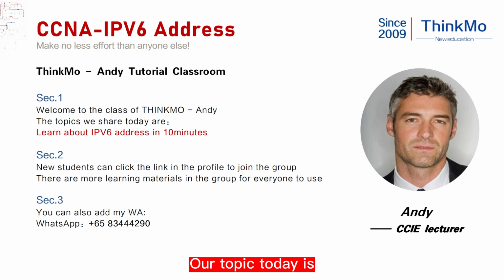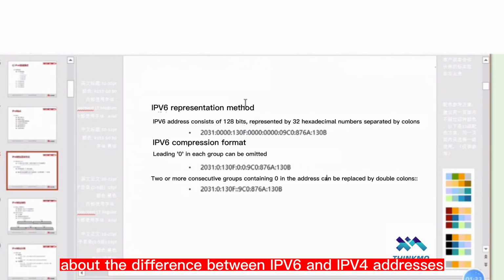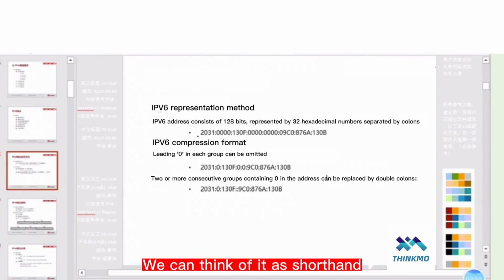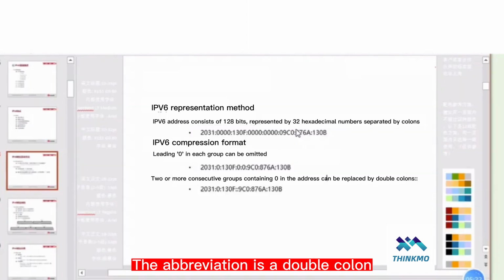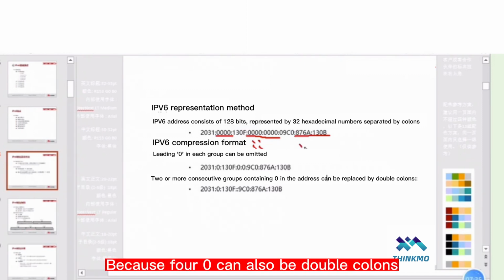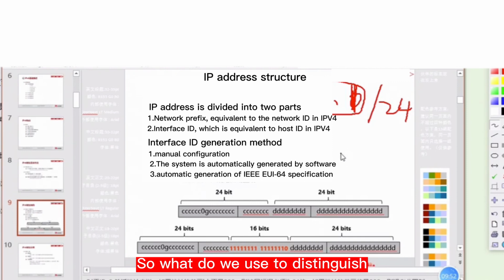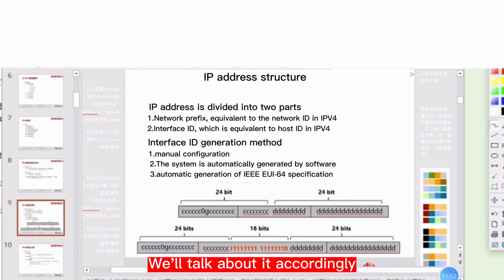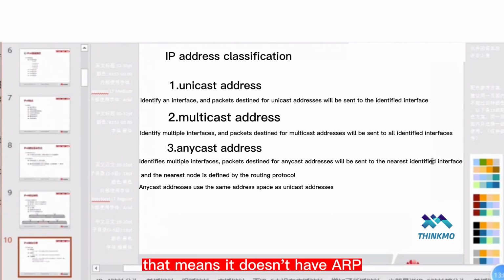【ThinkMo】Learn about IPV6 address in 10 minutes